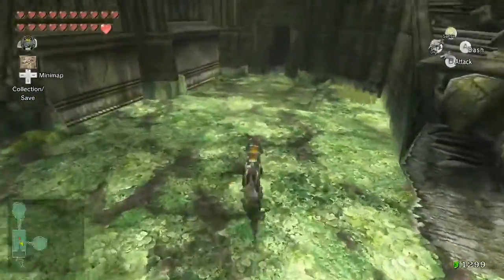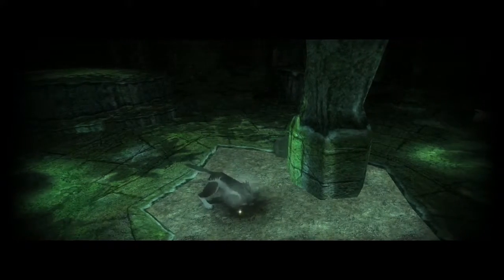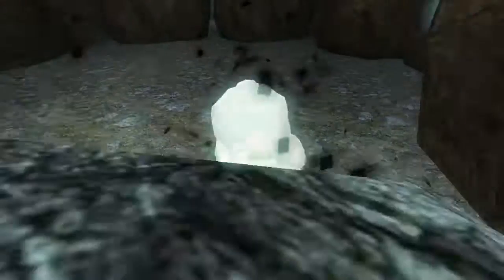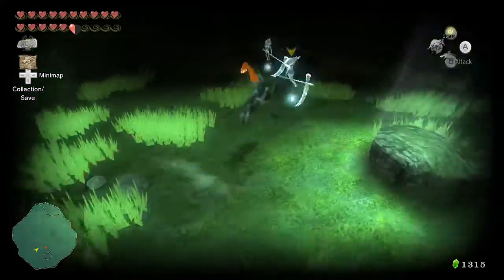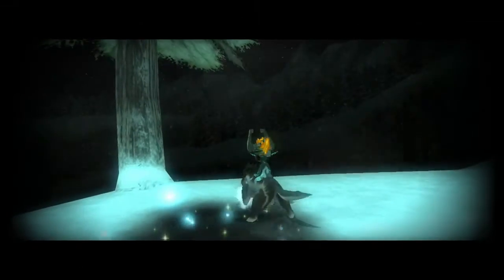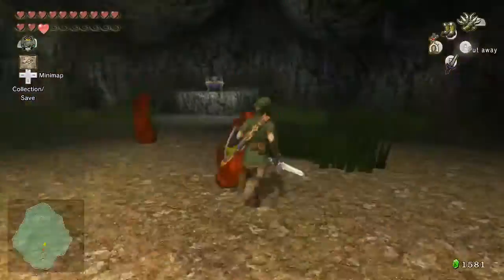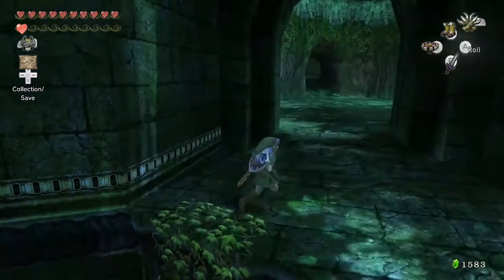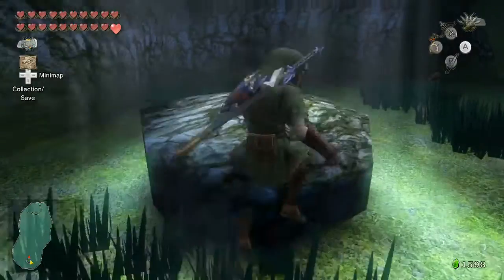Let's Play The Legend of Zelda: Twilight Princess HD Ep. 70: Globetrotting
And this is the point where we tie up loose ends.